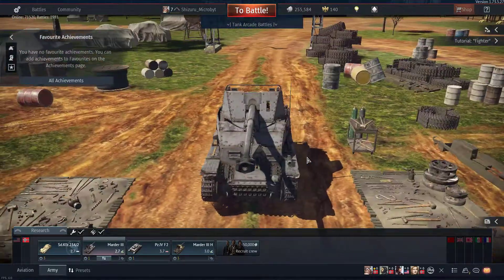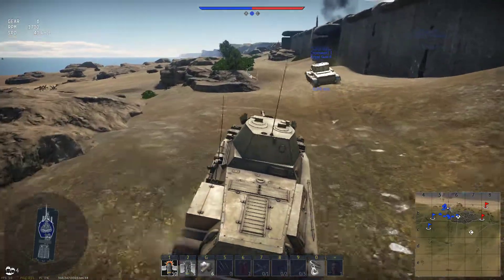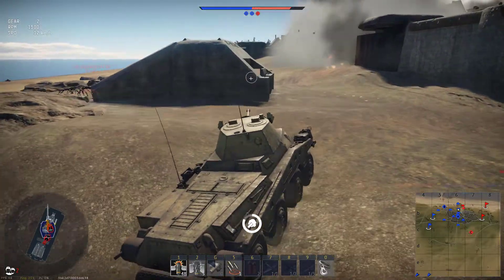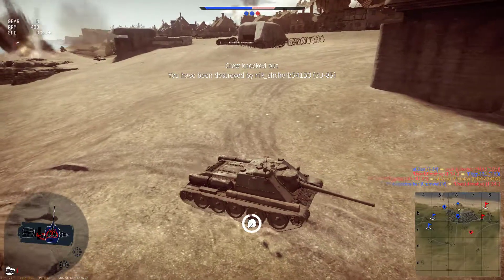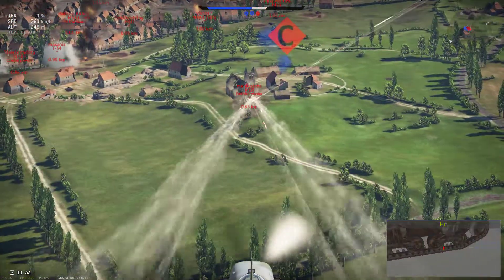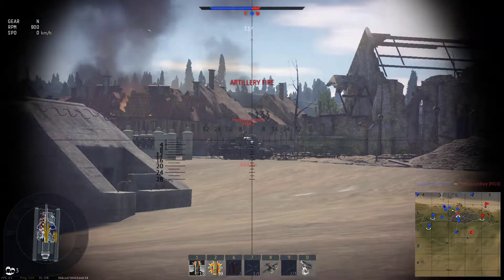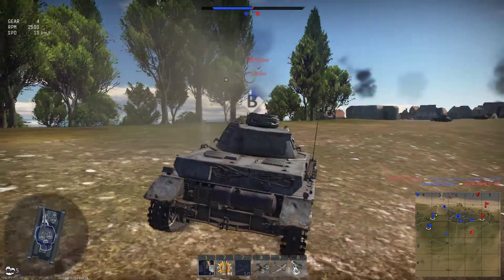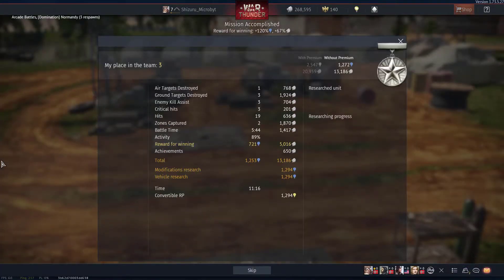BEACH BATTLE!!!(War Thunder#2)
Hey guys it's Nicholas here and once more we are doing another video about War Thunder, this time I have acquired new tanks such as the Marder 3 H and the Panzer 4 F2.